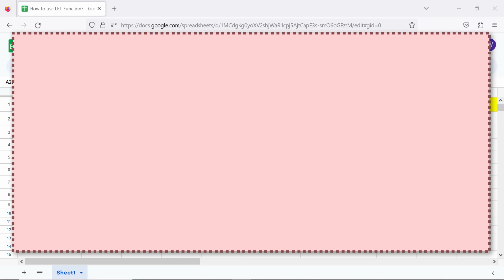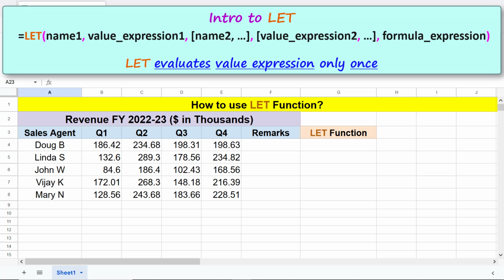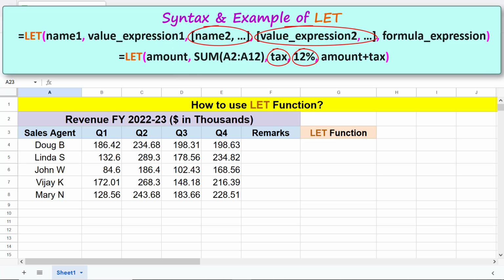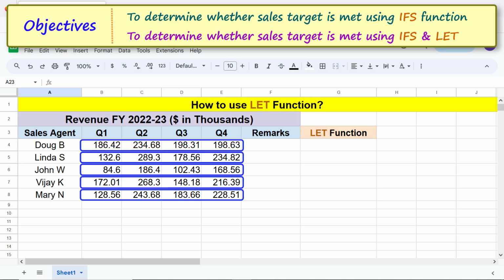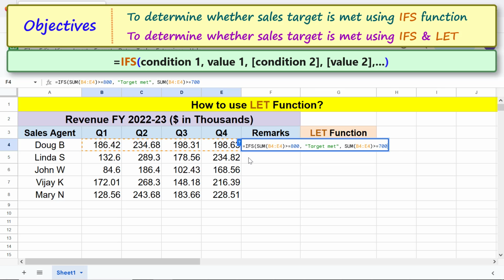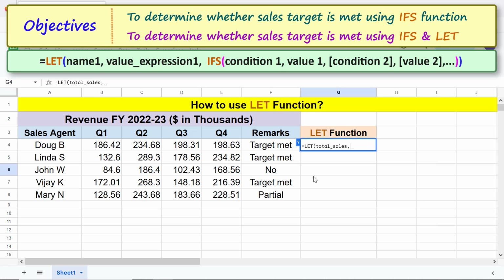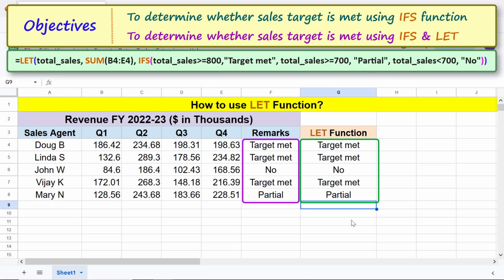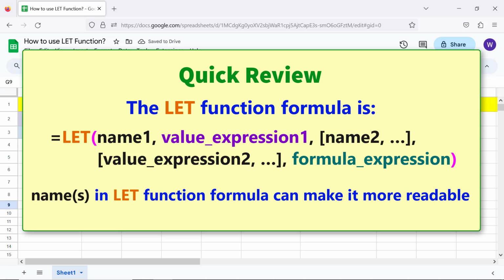Google Sheets | LET | Function | Can Calculate Faster | Example | How to | Spreadsheet | Tutorial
With the Google Sheets LET function, you can use a name as an argument and assign it a value expression, formula expression, or both.  Some of the advantages of LET function are it can calculate faster because the value expression is calculated only once, even if name is used many times, and the name argument can make it easier to understand the formula.

Use IFS to test multiple conditions:

How to Filter Data in a Pivot Table in Google Sheets?

How to Use a Pivot Table to Sum by Rows or Columns without using Formula in Google Sheets?

Sum numbers by rows and or columns easily, using a pivot table:

How to Create a Pivot Table to Get Maximum Value without Using Formula in Google Sheets?

A pivot table assists to get the maximum value in a data range without using a formula:

How to Use Quick Analysis in Excel?

Use the quick analysis tool to conduct a faster data analysis:

How to Create Reflection Effect in Word?

Create text reflection effect in Word:

How to Create Index in Word?

Create a document index in Word:

How to Create a Table of Contents in Word?

Steps to create a table of contents (TOC) in Word:

How to Set Margins in Word?

Syntax of LET Formula

=LET(name1, value_expression1, [name2, …], [value_expression2, …], formula_expression )

LET is the name of the function.

name1 is a variable to which value_expression is assigned.

value_expression is a formula whose result is assigned to name1.

name2, value_expression2 are optional.

formula_expression is a formula which uses name1.

Examples of LET Function Formula

Example 1

=LET(amount, SUM(A2:A12), tax, 12%, amount+tax)

The result of adding numbers in the range A2 to A12 is assigned to the name amount.  The name, tax, is assigned 12%.  The formula expression is amount+tax.  LET returns the sum of amount and 12%.

Example 2

This example uses the functions IFS and LET to accomplish the same task.

=IFS(sum(B4:E4)[insert greater than symbol]=800,"Target met", SUM(B4:E4)[insert greater than symbol]=700, "Partial", SUM(B4:E4)[insert less than symbol]700, "No")

Note that this formula uses the SUM function three times, which means redundancy.
Further, in a large data range, the calculation may take more time.

=LET(total_sales, SUM(B4:E4), IFS(total_sales[insert greater than symbol]=800,"Target met", total_sales[insert greater than symbol]=700, "Partial", total_sales[insert less than symbol]700, "No"))

Here the result of sum of numbers in the range B4 to E4 is assigned to the name total_sales.  Even though total_sales is used three times in the formula, the SUM function is evaluated only once.  Also, the name total_sales makes the formula easier to understand.

Take a look at this video tutorial, which gives the steps to use the Google Sheets LET with examples.